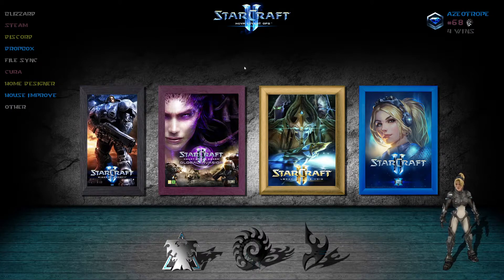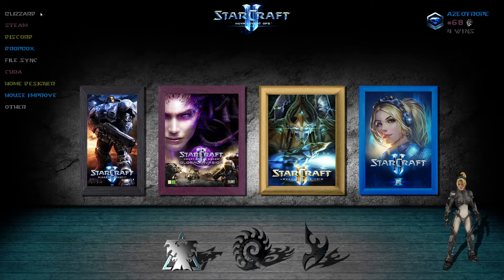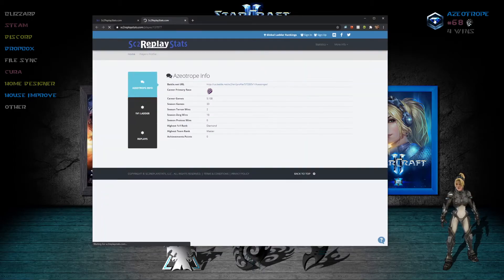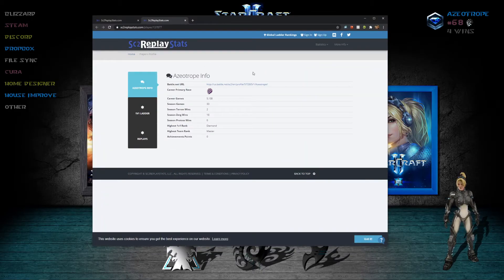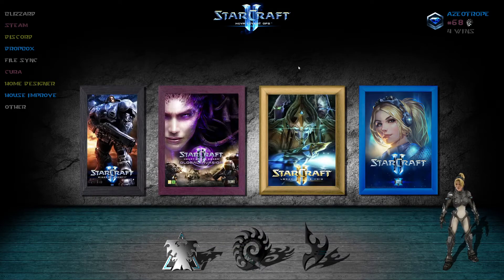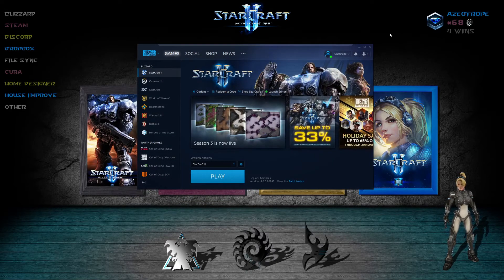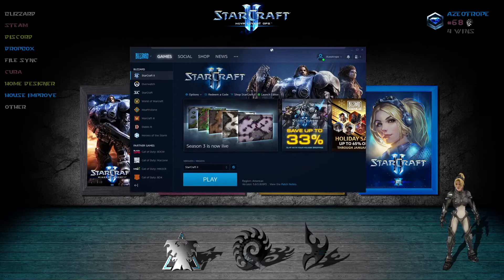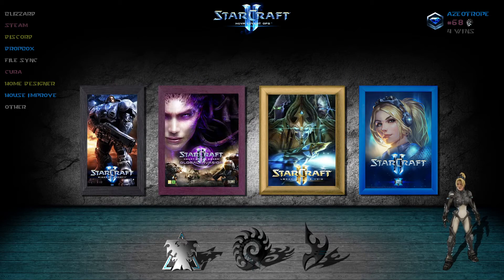StarCraft 2 Animated Wallpaper and 1v1 ladder rank (Rainmeter skins)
Features

- Animated StarCraft characters located in the bottom right.  Character changes when clicking on a poster image.
- Clicking on a poster image will change the respective character, icon at the bottom, and the title at the top.
- Rank skin in top right will change image, rank, and wins depending on your 1v1 ladder rank.  (player and race can be changed)
- Clicking on the rank image will open a link to sc2replaystats for that player.
- Clicking on the StarCraft title will open the Blizzard app.
- Middle clicking on the animated character will "freeze" the character which decreases CPU usage.  Double left click on the character will reactivate the animation.
- The Rainmeter package includes a layout which will place all the skins in their respective spot for any resolution screen.